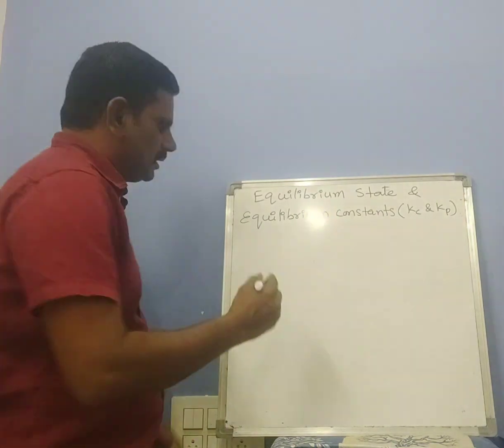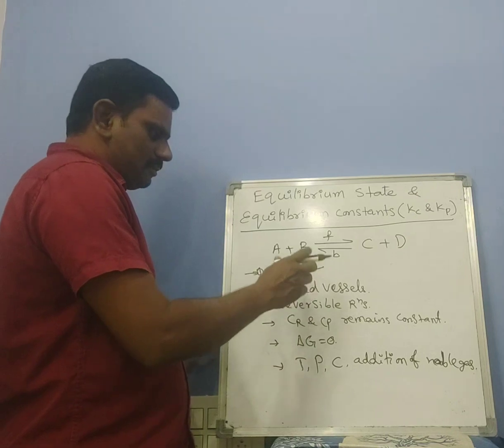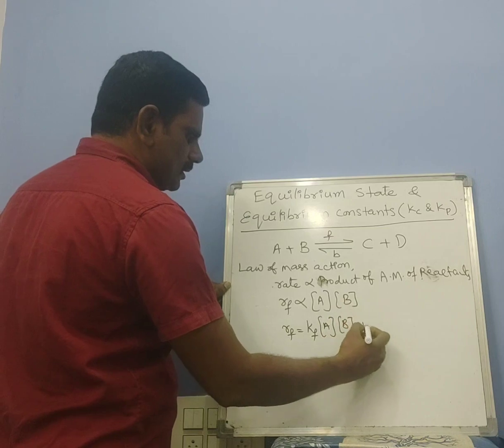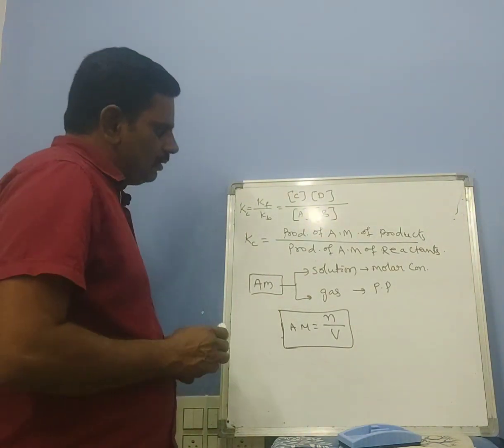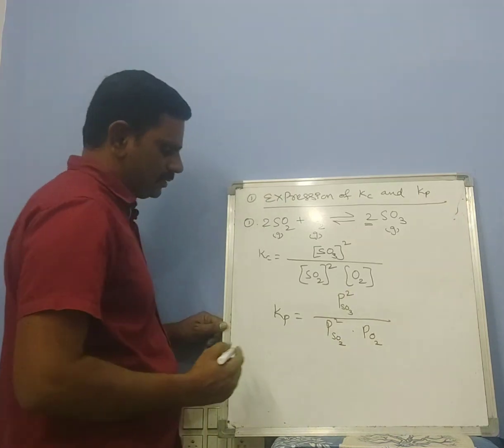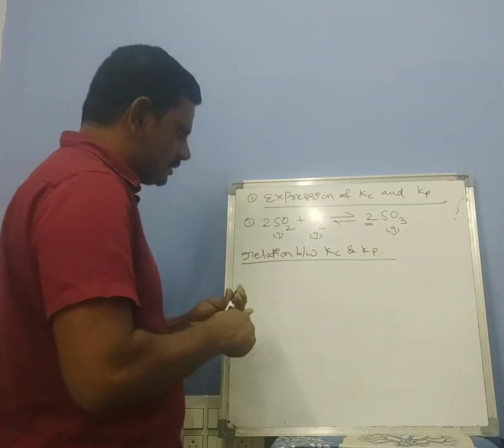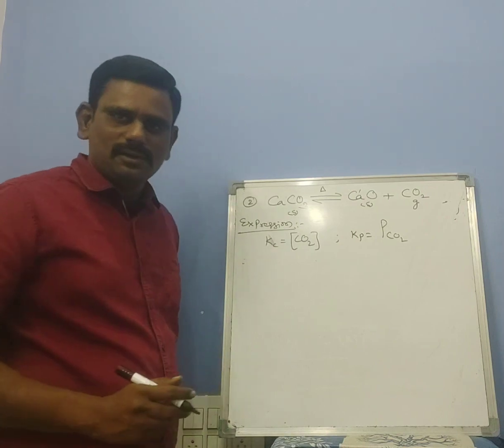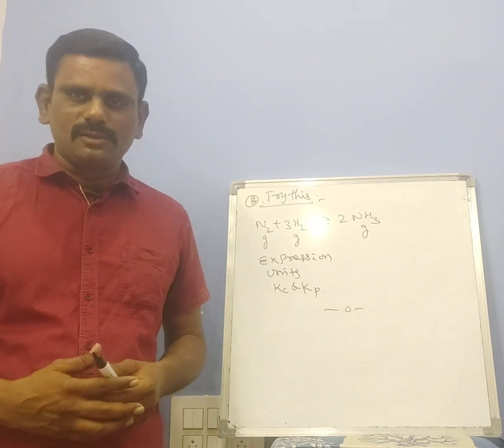equilibrium state// equilibrium constants// expression, units and relation between Kc and Kp....